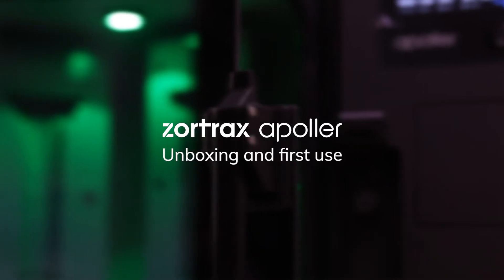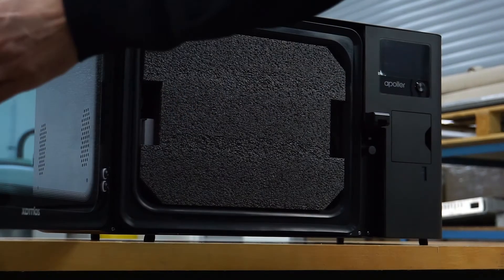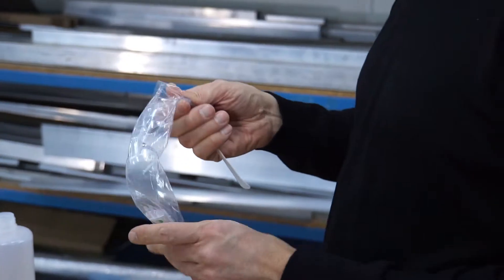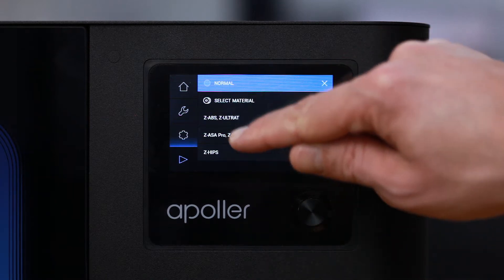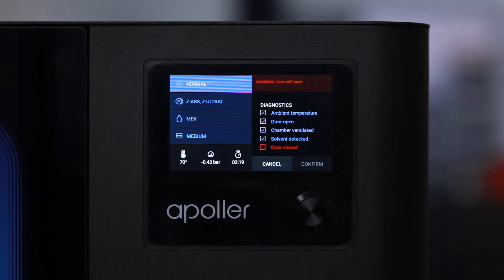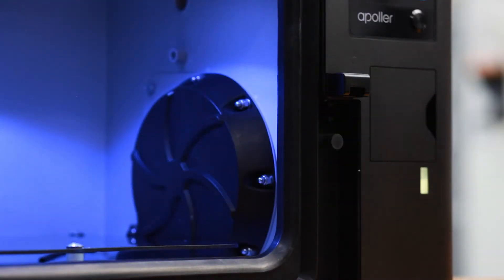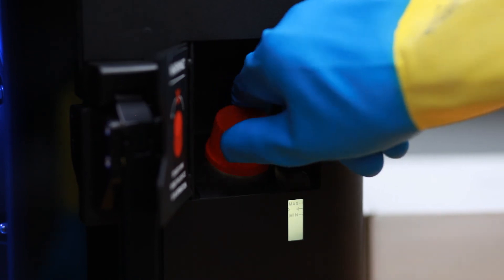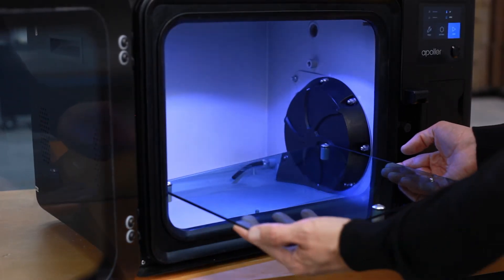Apoller Unboxing Youtube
Zortrax Apoller puesta en marcha.